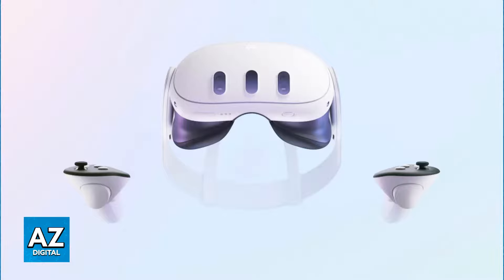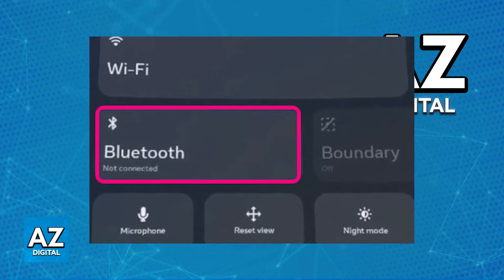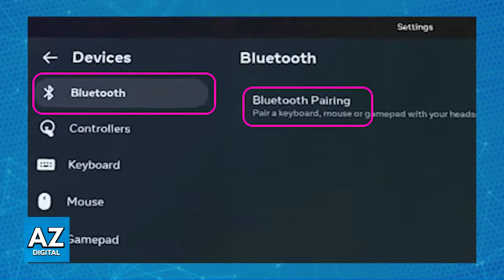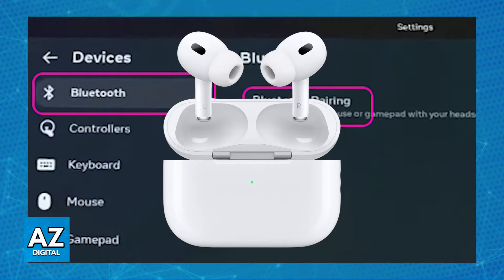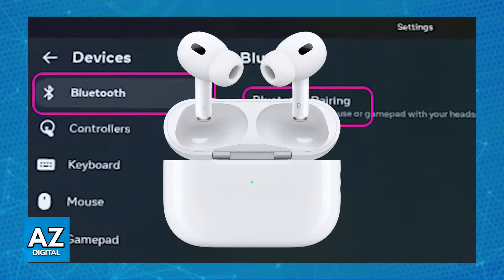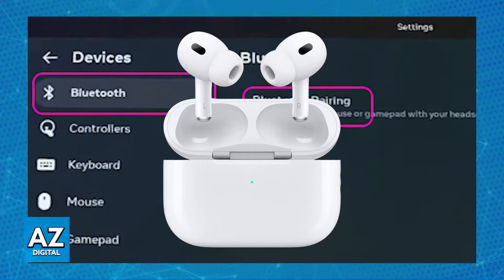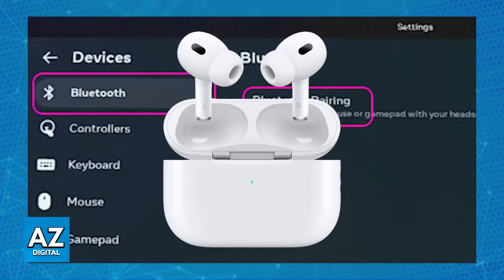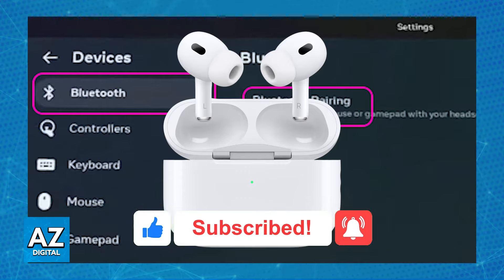How To Connect Earbuds to Meta Quest 3 (2025) - Step by Step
In this video I will clear your doubts about how to connect earbuds to meta quest 3, and whether or not it is possible to do this.